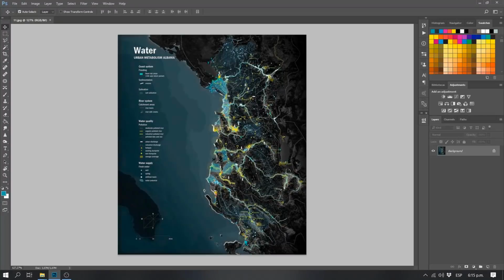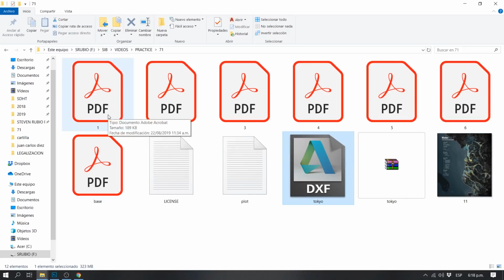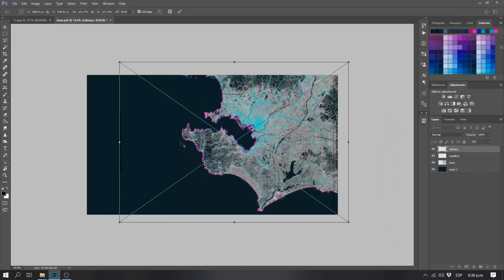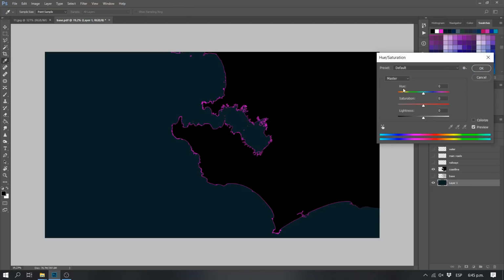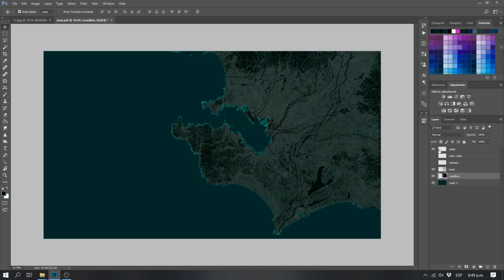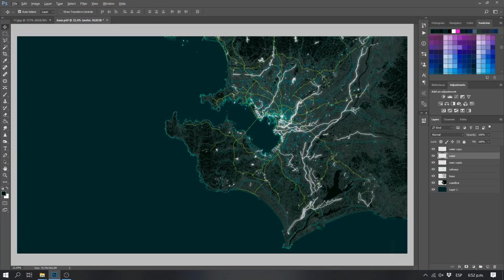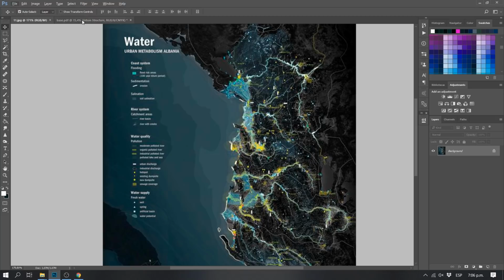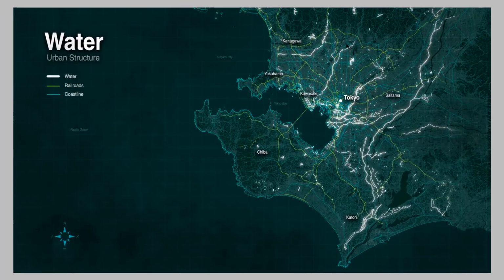Urban Night Plan Tutorial ( Walkthrough Tips and tricks included)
My Architecture computer setup:
My current computer setup details: